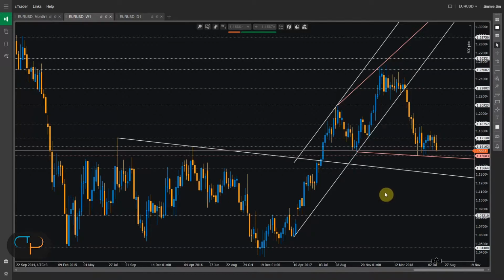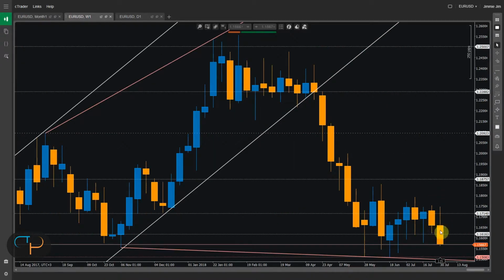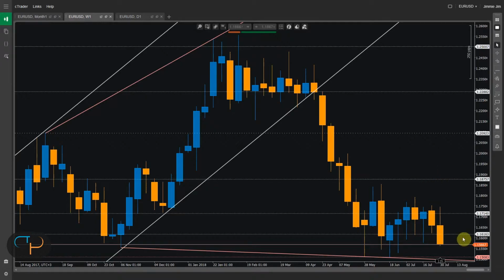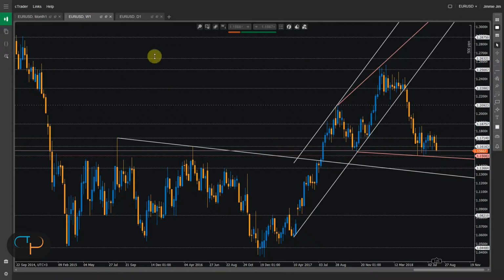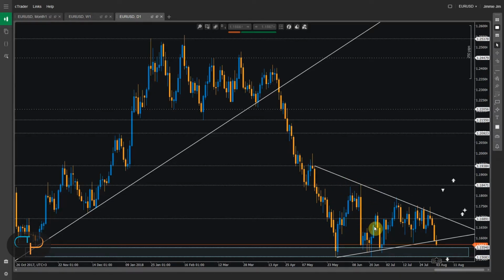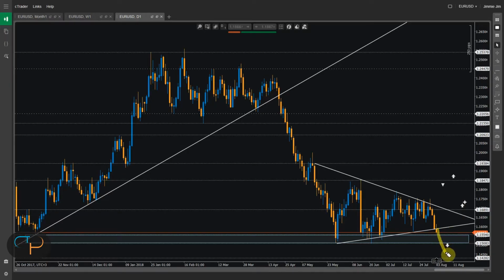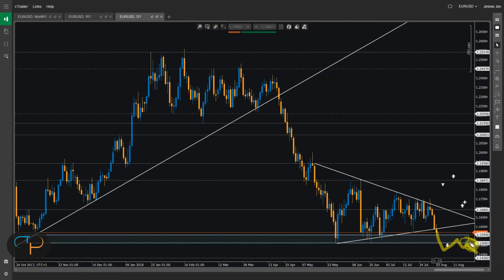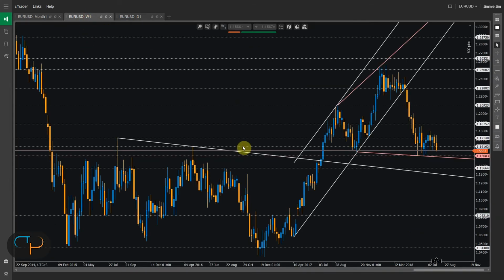EURUSD price action forecast for August 6th to August 10th 2018